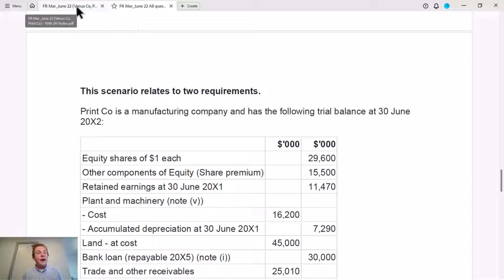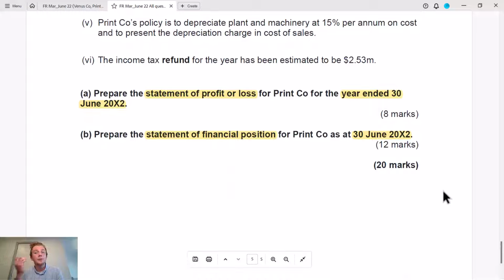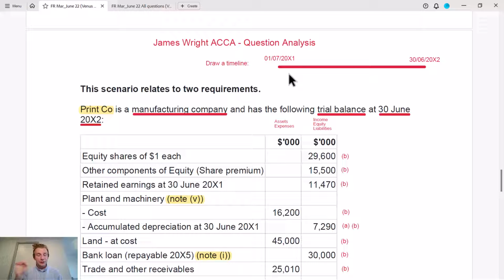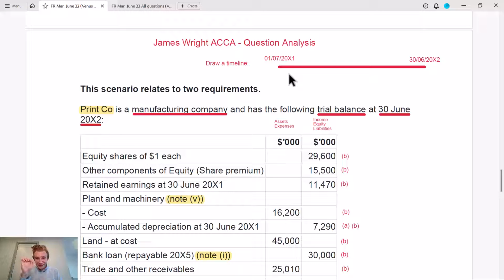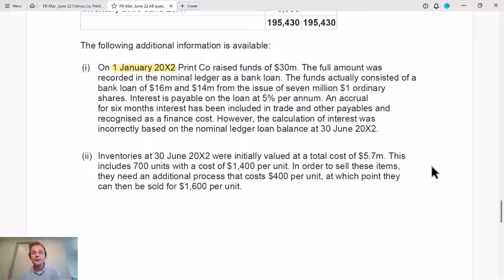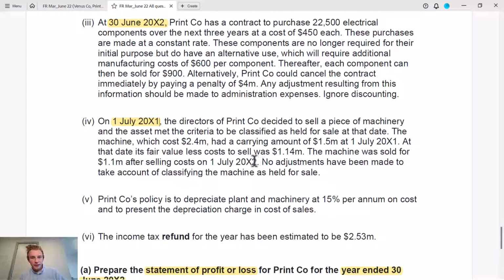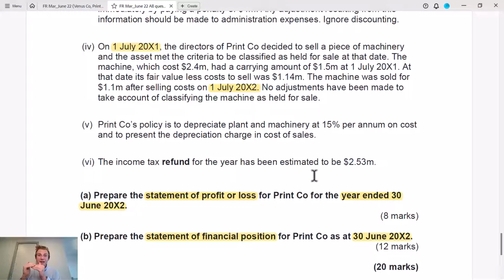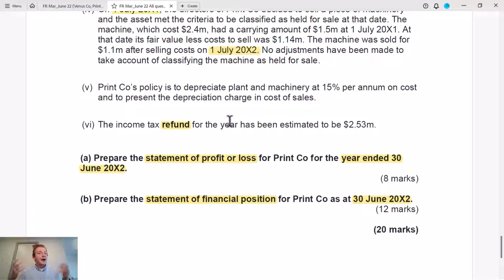How to analyse ACCA FR Section C question Print Co 2022 past paper | ACCA Financial Reporting Exam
📚 ACCA FR (F7) Study Texts / Exam Kits / Pocket Notes
📚 ACCA FR (F7) recommended study materials